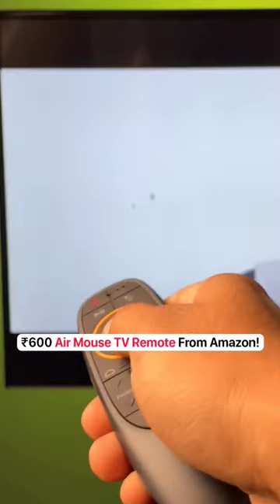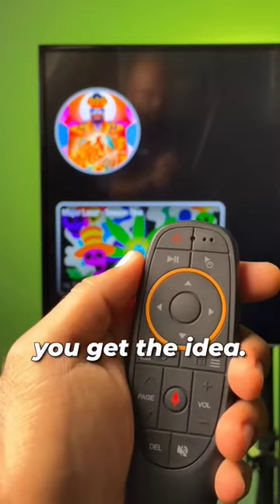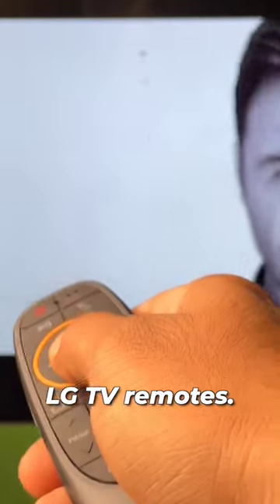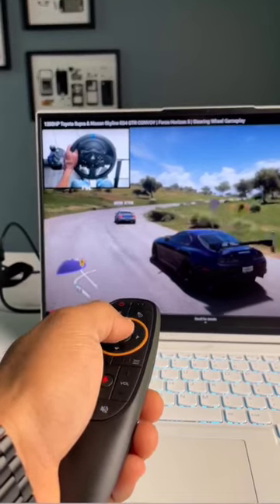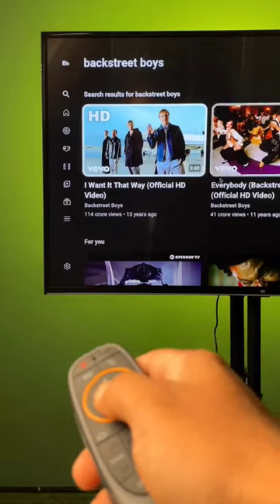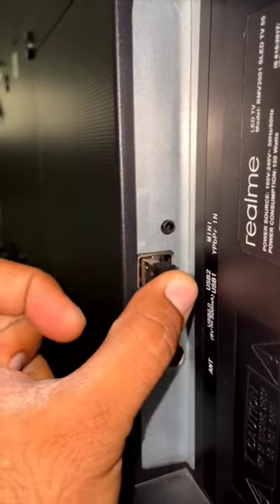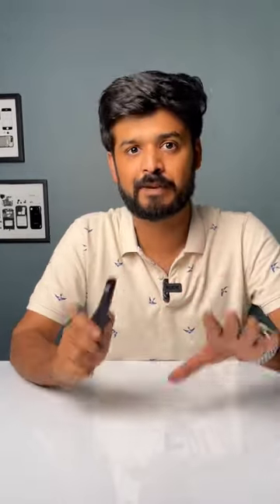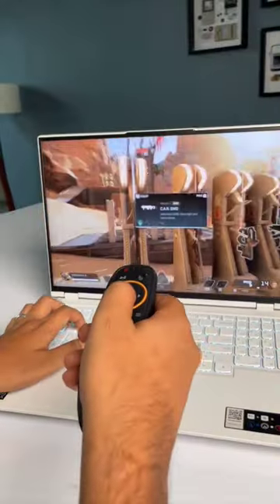November 6, 2022